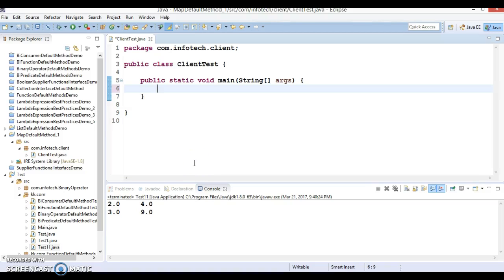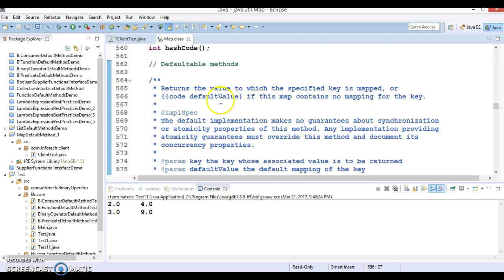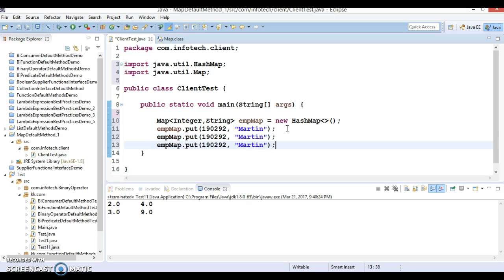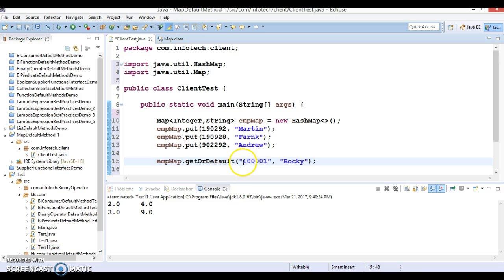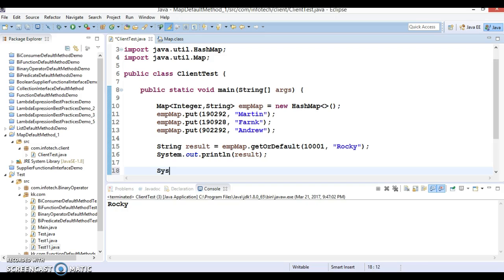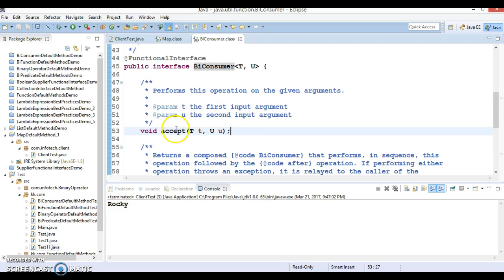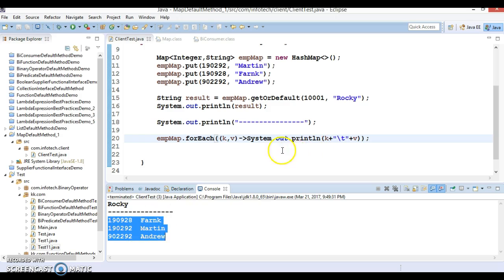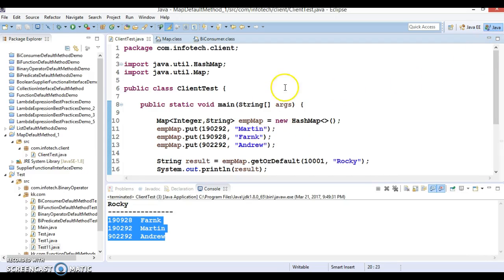Java 8-Map Default Methods(getOrDefault and forEach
In this video tutorial you will learn about Java 8-Map interface Default Methods(getOrDefault and forEach) using demo project